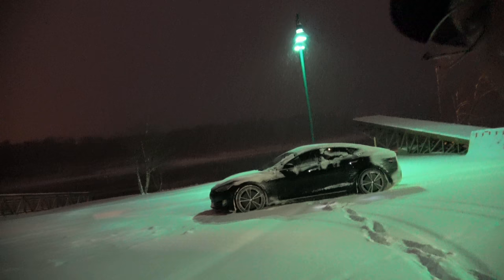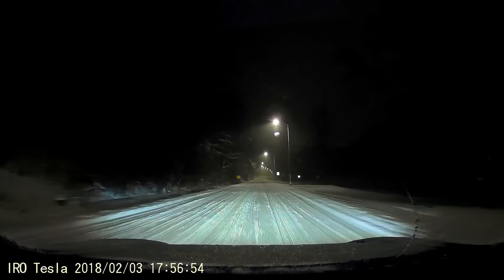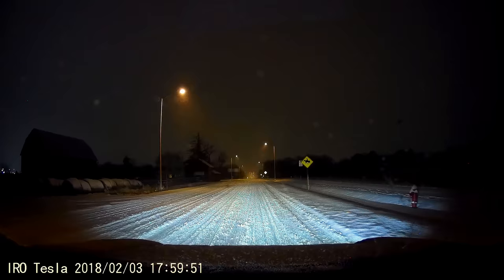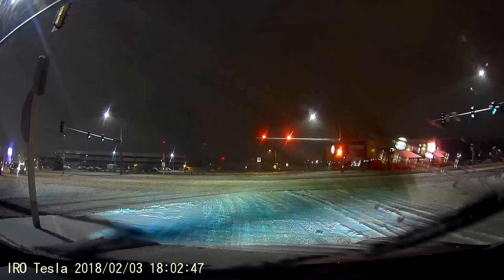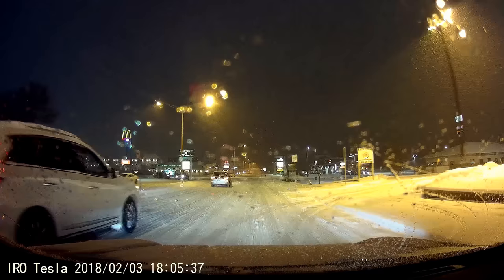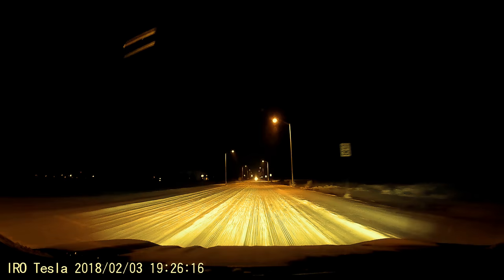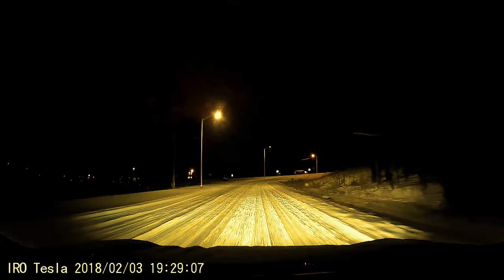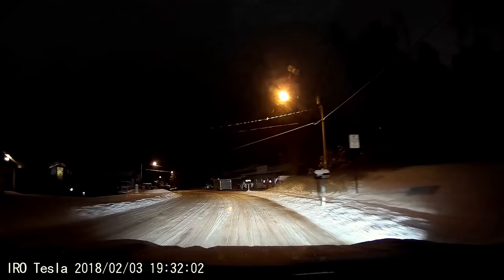Tesla Snowy Ride Along Feb 2018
Snowy Tesla Drive with the Model S. 10*F, and lots of snow. Ride Along while rambling a bit.